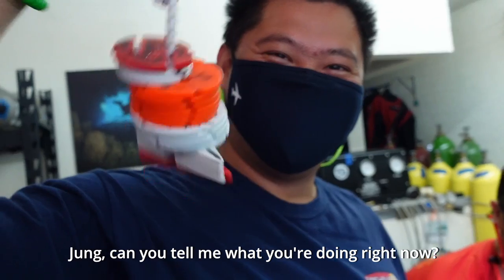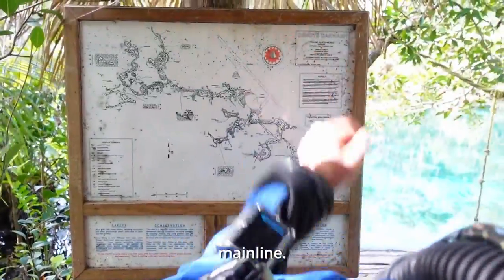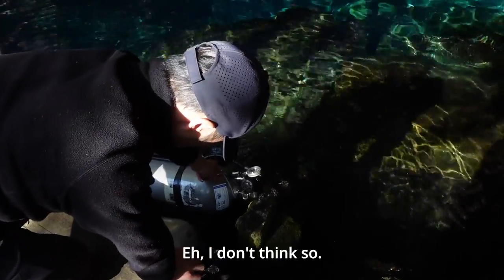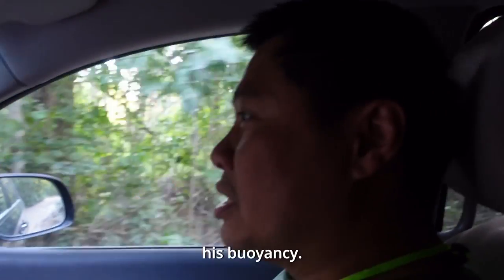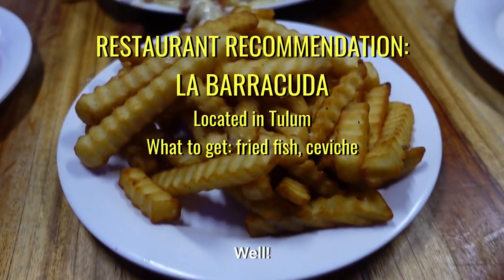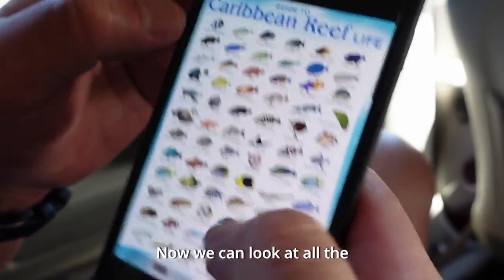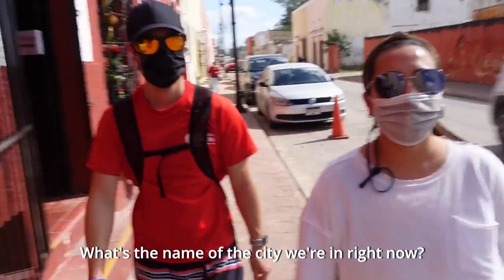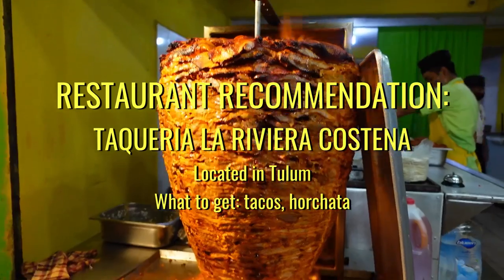Scuba Diving Vlog: GUE DIVING in TULUM, December 2020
This last December, active GUE member and avid filmmaker, Erik Lu headed to Mexico with a group of friends to experience the amazing Cenotes and some shore diving, and also some handy travel and restaurant tips! He was kind enough to record an ongoing vlog during his week long trip, and here are the best bits!

JUMP TO SPECIFIC SECTION
0:00 Intro
0:15 Day 1, Arrival
0:45 Day 2, Akhtun Ha Cenote
6:07 Day 3, Nahoch Na Chich Cenote
11:22 Day 4, Jardin de Eden Cenote
13:49 Day 5, Akumal - Open Ocean
18:52 Day 6, Visit to Valladolid and Coba Ruins
23:02 Day 7, Departure